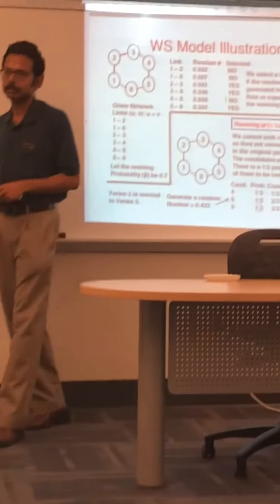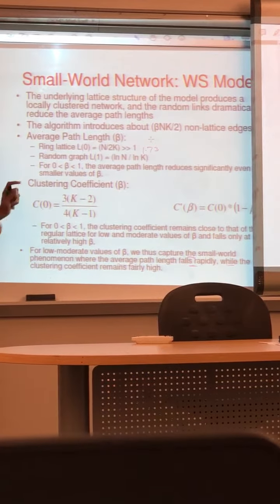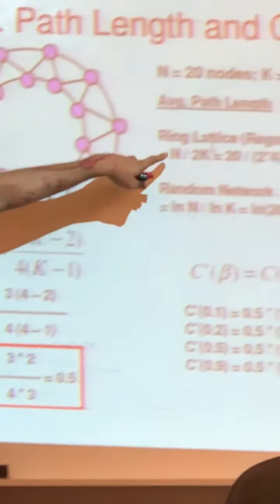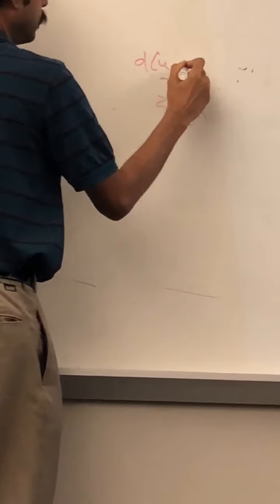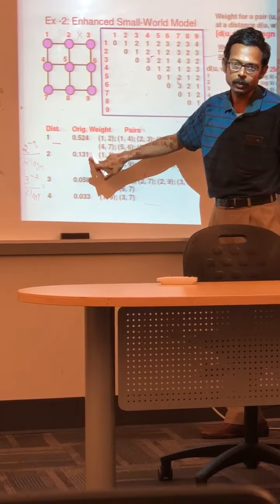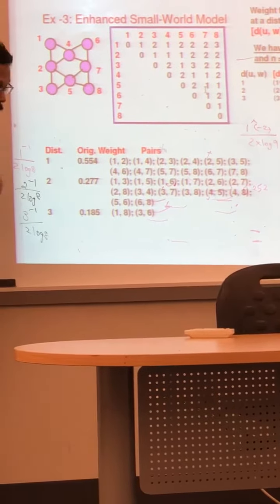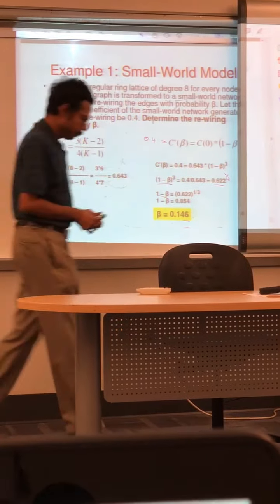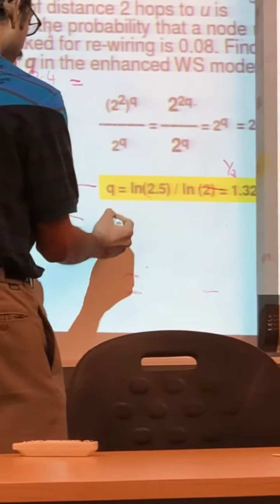Mod 5 - Theoretical Network Models(Part 5b) - CSC641 - FALL-2018